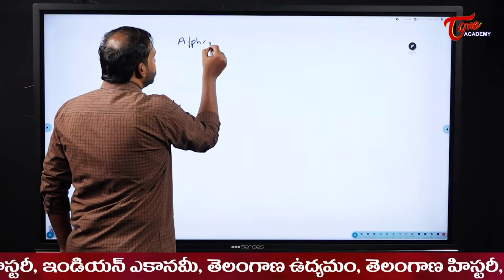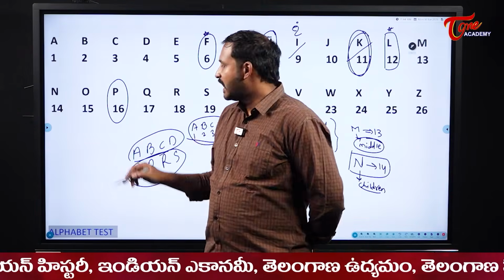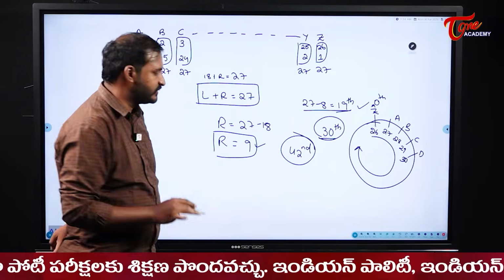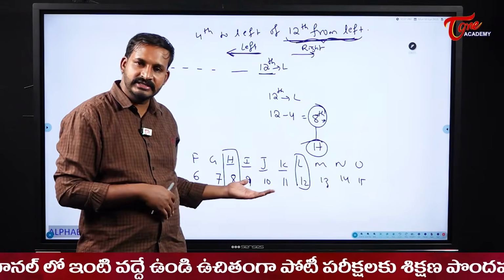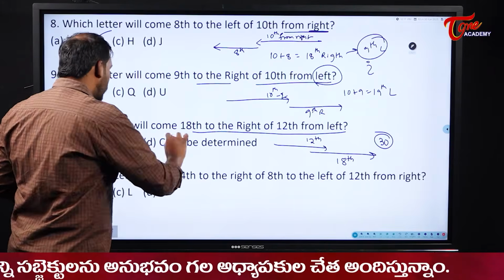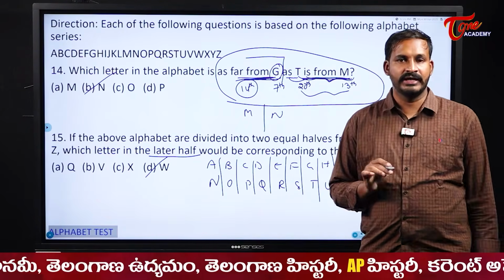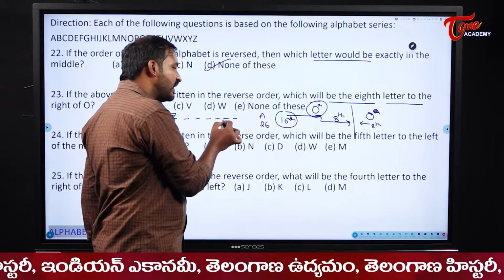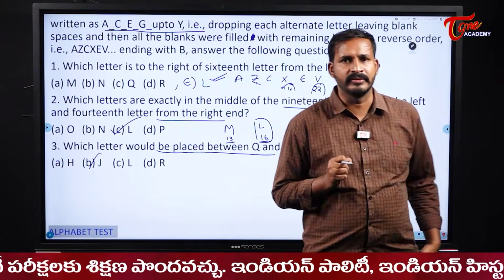RRB Group D Reasoning Classes 2025 | Alphabet Test | Class -1 | Tone Academy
In this session, we begin the RRB Group D Reasoning Classes 2025 with Alphabet Test – Class 1.
Learn the most important reasoning concepts, smart shortcut tricks, and previous year question patterns that will help you score high in the RRB Group D Exam 2025.

📘 In This Class You’ll Learn:

Alphabet Test basic to advanced concepts

Simple tricks to remember letter positions

Solved PYQs and practice questions

Time-saving tips for RRB & SSC exams

🎯 Target Exam: RRB Group D | NTPC | ALP | SSC | Group Exams

👉 Watch till the end to master Alphabet Test reasoning!